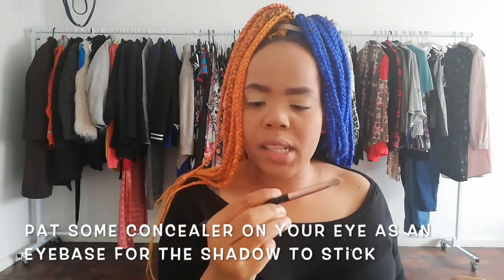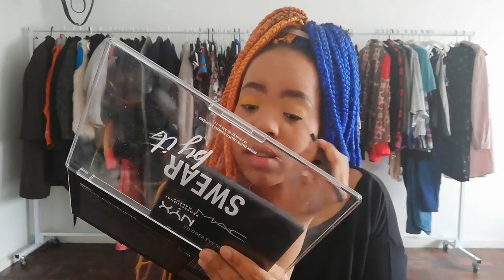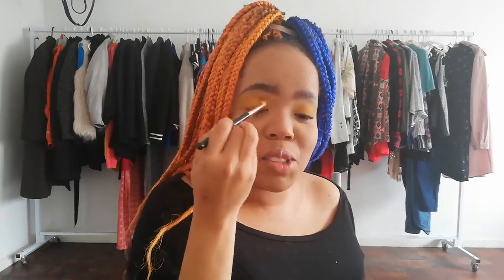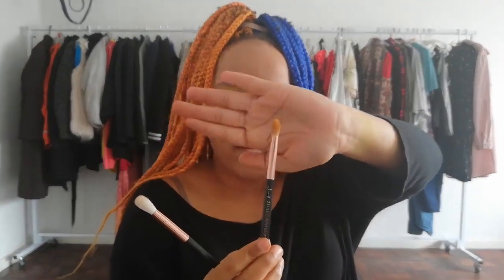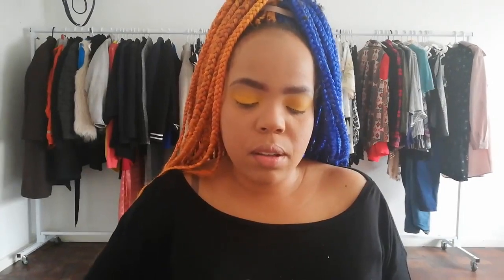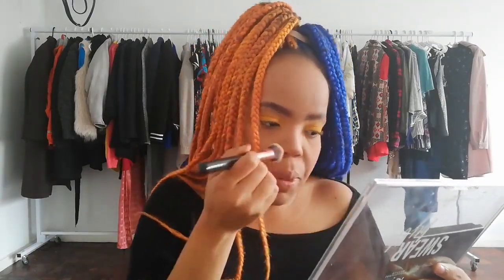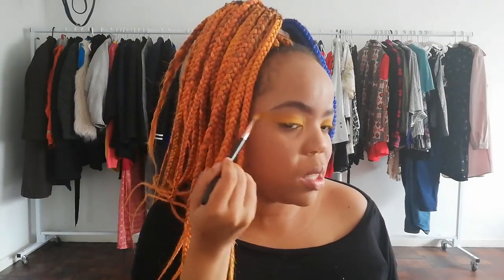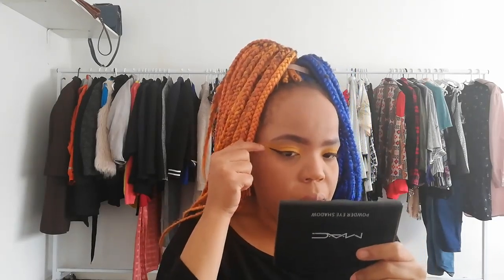Yellow One Colour Eyeshadow Look | Tips to Fix a Winged Liner | South Africa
For make up beginners I really thought showing techniques on how to use a single shadow to create a look can be done for those who feel like make up is intimidating.

Products Used

NYX Swear by it Palette - R400

Join the Groups - The Beauty Community South Africa - Trade, Play & Slay
to buy gently used make up products
The group only allows reselling of AUTHENTIC make up products (brand new or slightly used)of good quality.

Primer
Infallible Mattifying Primer Base

Foundation
Loreal Infallible 24Hr Matte Foundation
Concealer
L.A. Girl HD Pro Conceal - Yellow Corrector
Powder
Yardley Stayfast Pressed Powder
Blush & Contouring
L.A Girl Blushed Collection - Glow
Highlighter
Mascara
Revlon Volume & Length Magnified Mascara

Brushes
Face Brushes

Eye Brushes